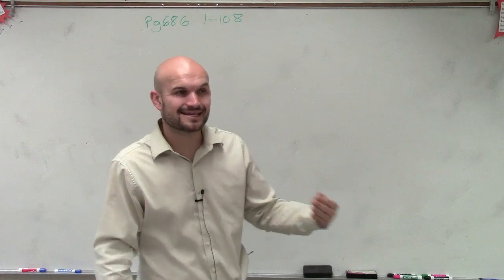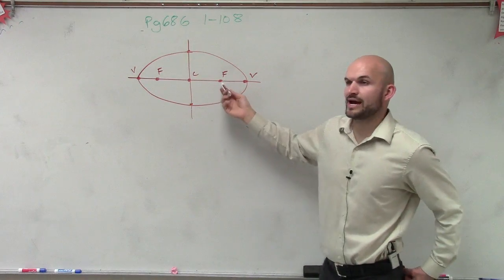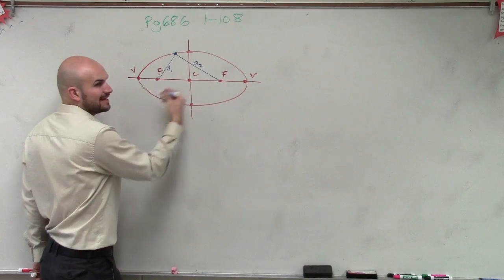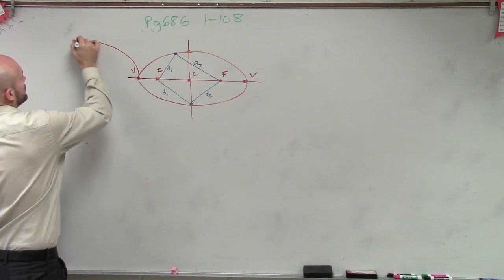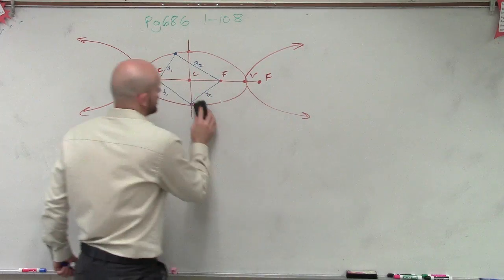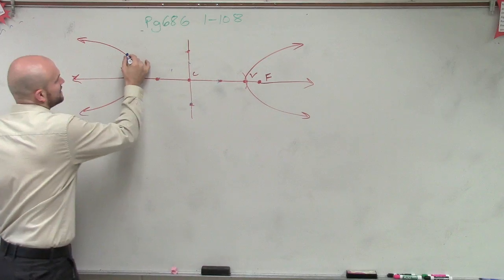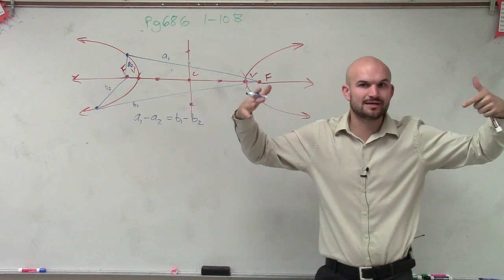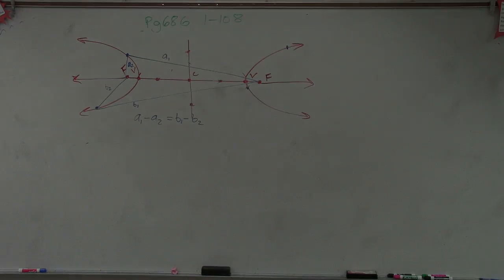What is the definition of a hyperbola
Learn all about hyperbolas. A hyperbola is a conic section with two fixed points called the foci such that the difference between the distances of any point on the hyperbola from the two foci is equal to the distance between the two foci.

Some of the characteristics of a hyperbola includes the center which is the mid-point between the two vertices. The vertices are the intercepts of the hyperbola. The foci are two fixed points on the hyperbola used to define the hyperbola. The asymptotes are lines which the hyperbola will get close to by does not touch or cross it. And the formula of a hyperbola is given by (x - h)^2 / a^2 - (y - k)^2 / b^2 = 1

Note that a hyperbola can be vertical (facing up and down) or horizontal (facing right and left). The formular given above refers to a horizontal hyperbola.